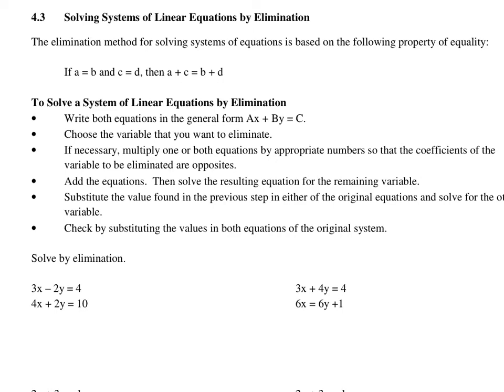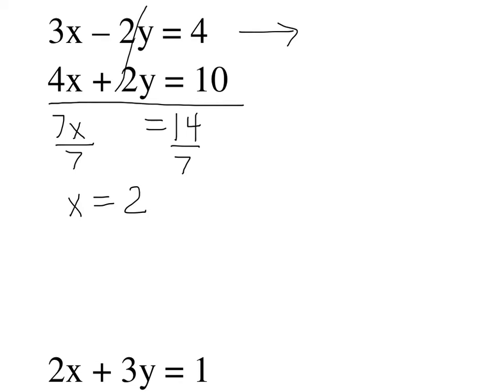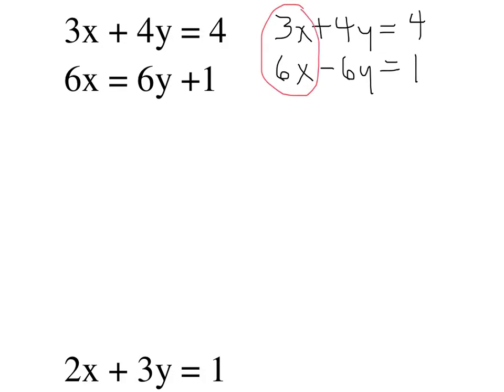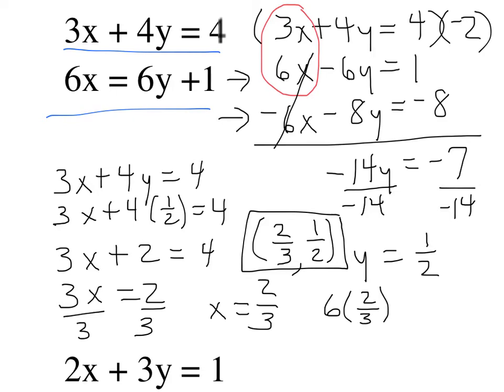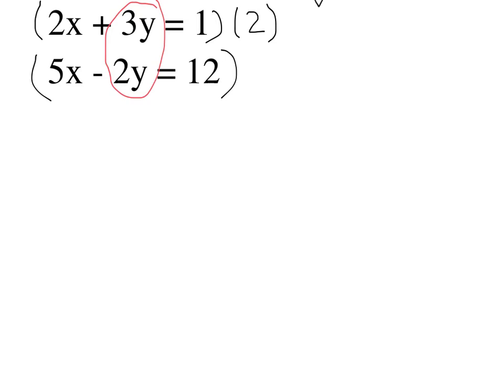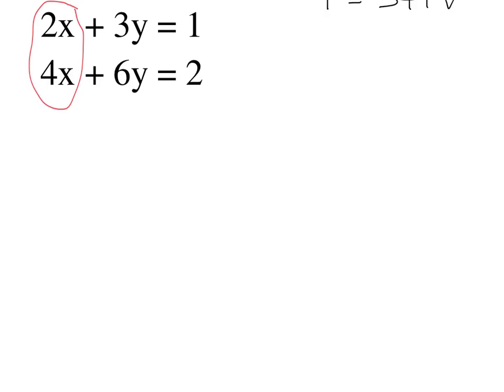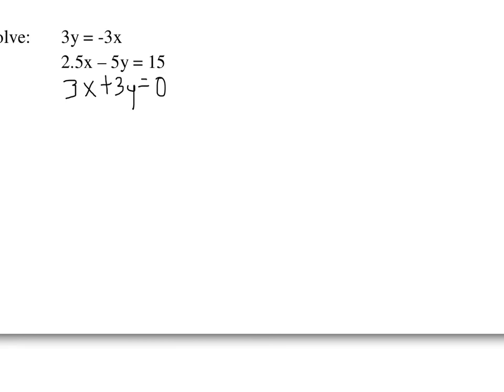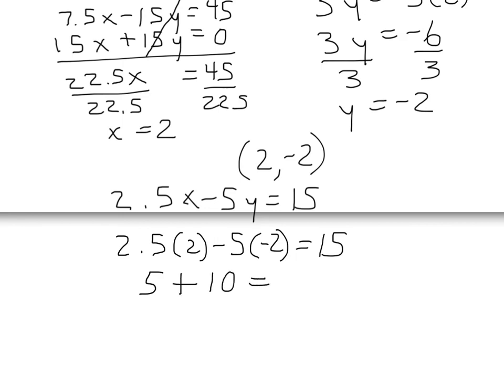MAHD095 - Section 4.3